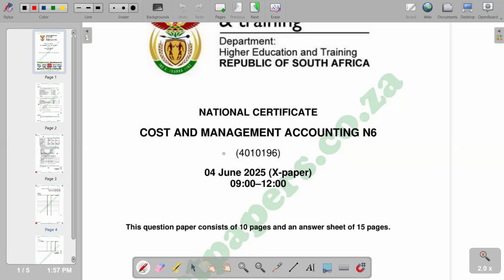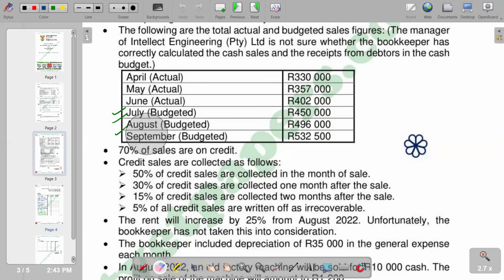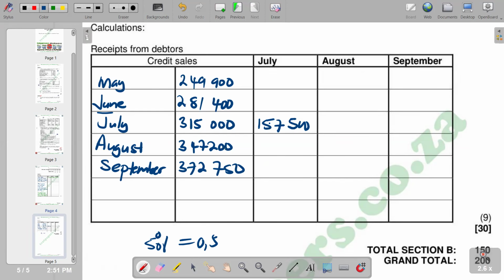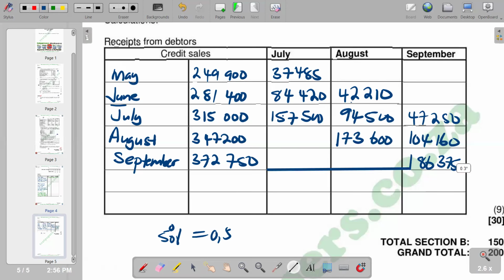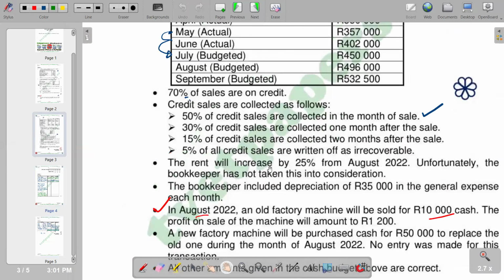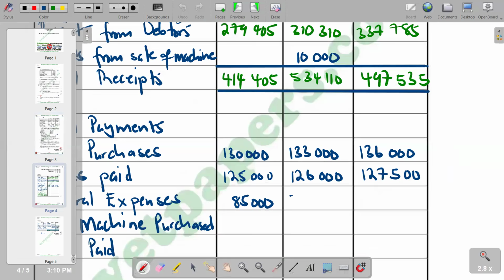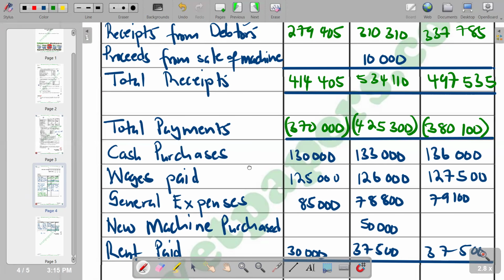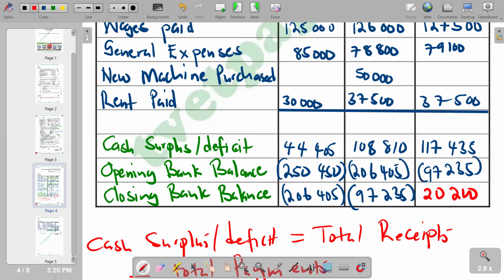COST AND MANAGEMENT ACCOUNTING N6 CASH BUDGET JUNE 2025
JUNE 2025 CASH BUDGET & DEBTORS COLLECTION SCHEDULE